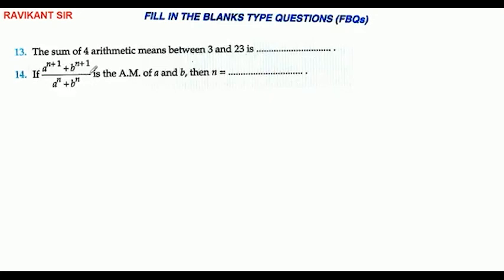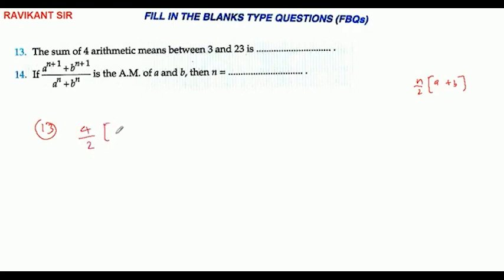The sum of 4 arithmetic means between 3 and 23 is